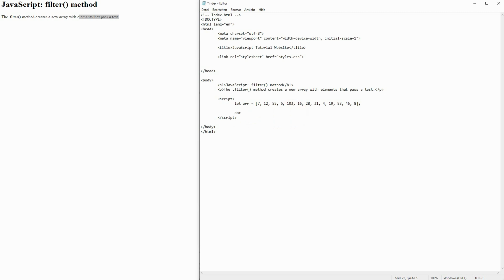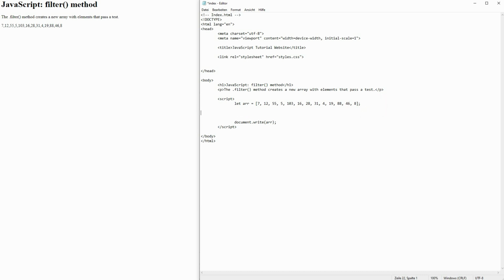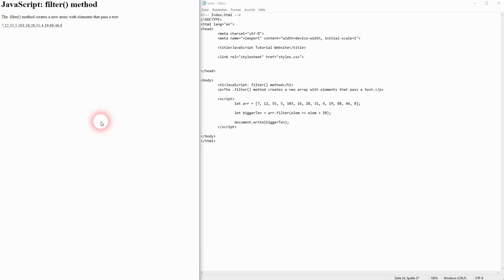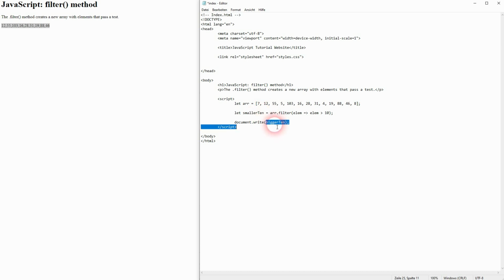JavaScript Basics - How to use the filter method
In this tutorial I'll show you how to use the .filter() method in JavaScript.